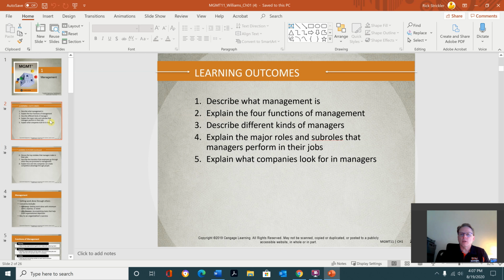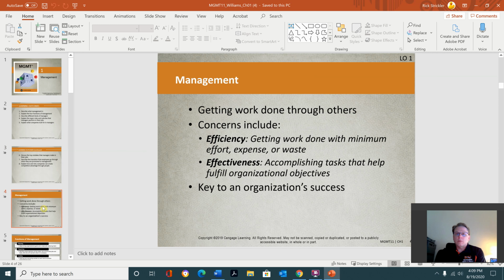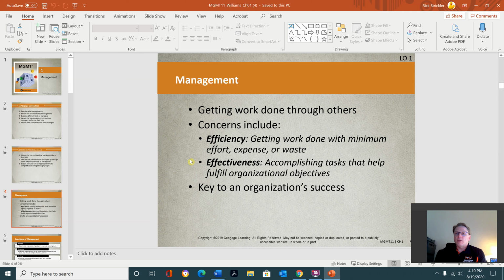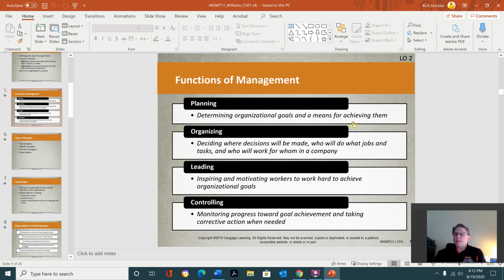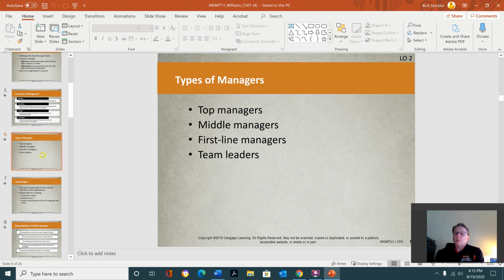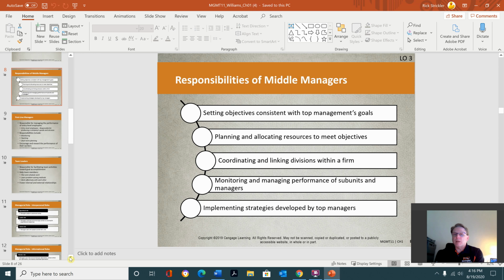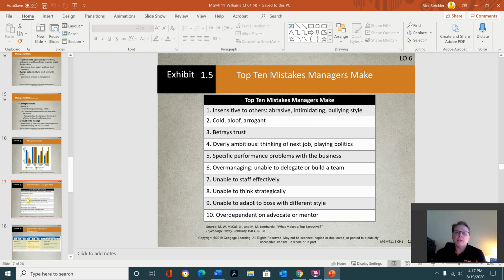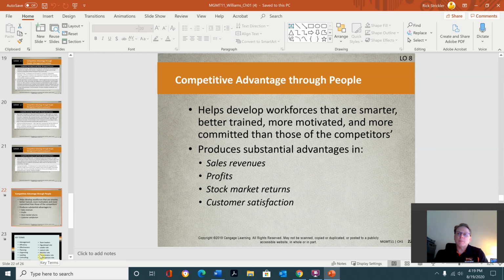MGMT 3013 Ch 1 Video Lecture